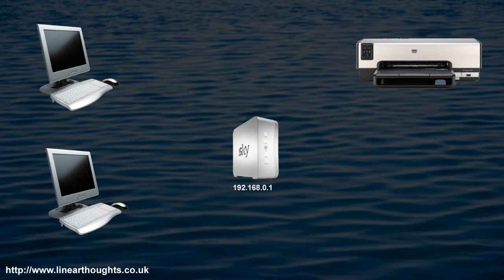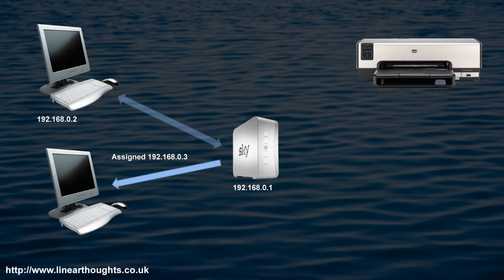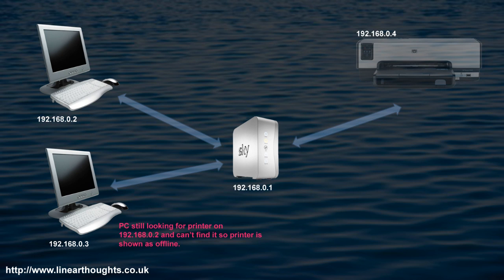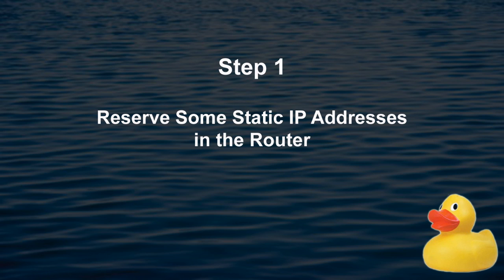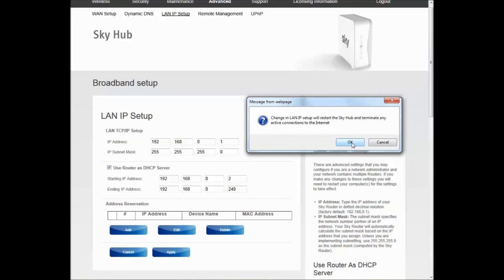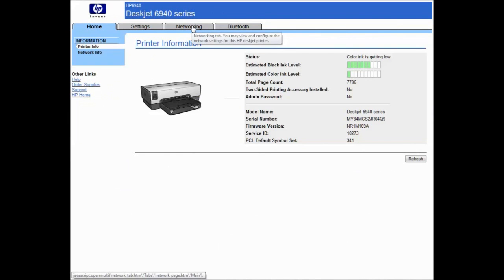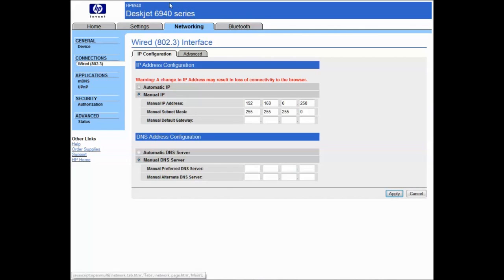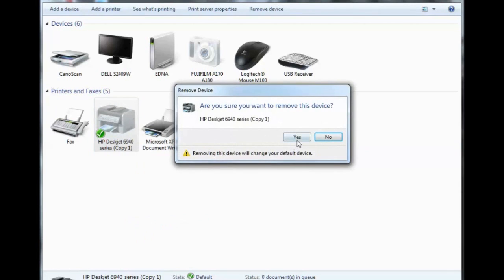How to Fix Printer Offline Problems - Setting up a Static IP address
Printer offline issues can happen because the IP address of the printer keeps changing. This video explains how that can happen and what to do to fix it.

00:00 - Introduction
00:18 - The Problem and Why it Occurs
03:47 - Solution Overview
04:30 - Step 1 Reserve Some Static IP Addresses
05:33 - Step 2 Change the Printer to use a Static IP Address
07:33 - Step 3 Delete old Printer and Add a New One